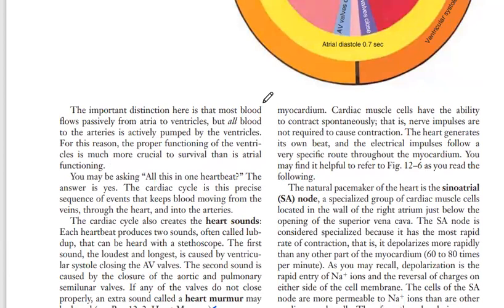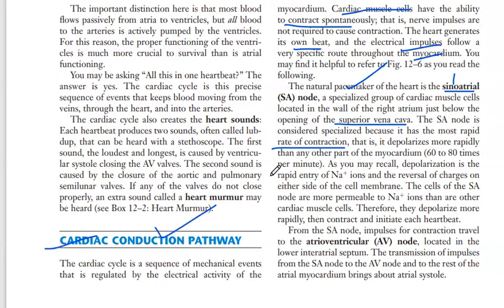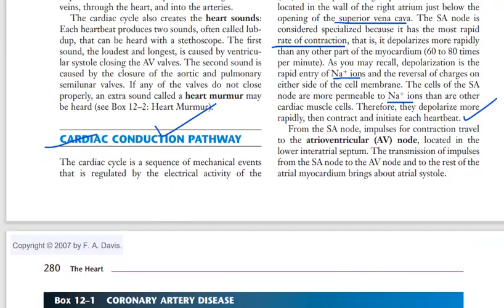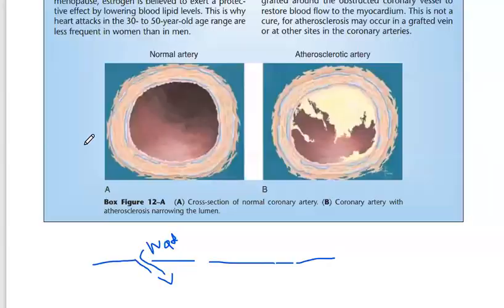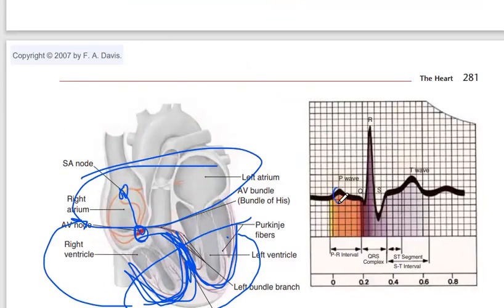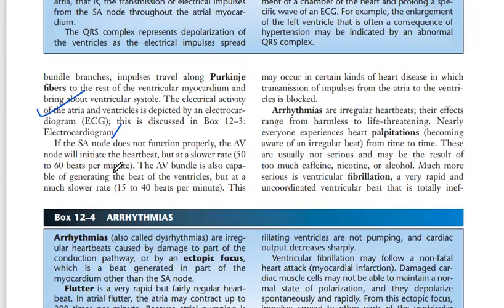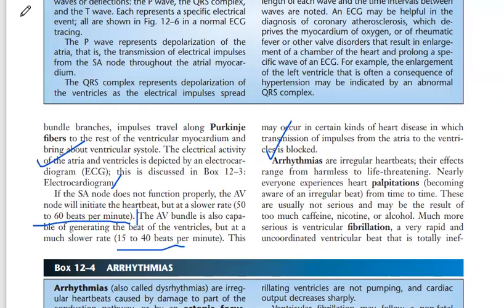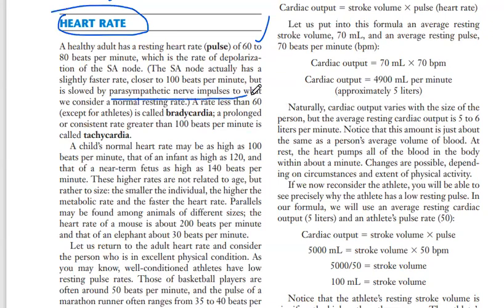HEART PART 4